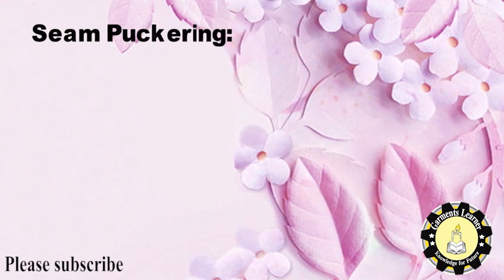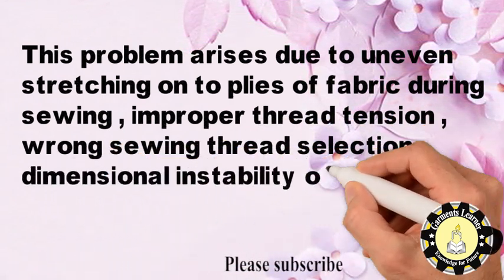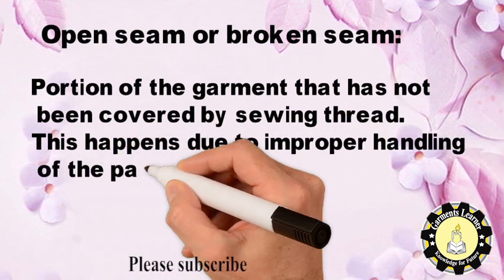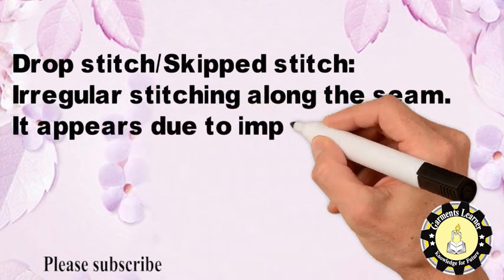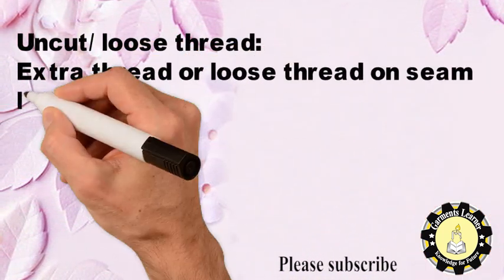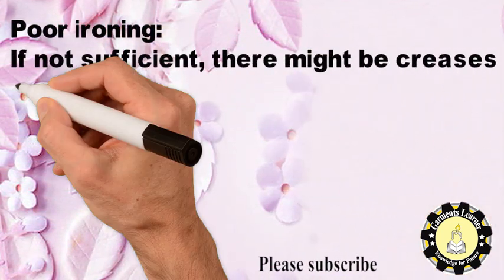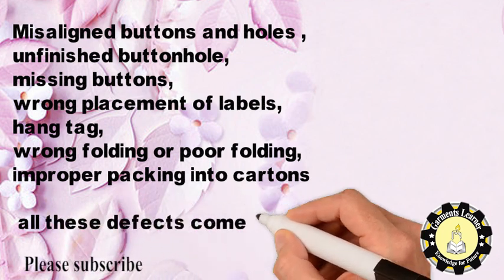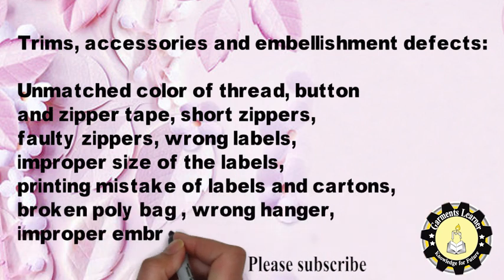Common Defects in Garments Manufacturing | Garments Fabrics Faults| sewing faults | Finishing Faults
Typical Defects:
1. Fabric defects:
2.  Fabric inspection method.

2. Workmanship defect:
   a) Seam Puckering: refers to the gathering of a seam either just after sewing or after laundering causing an unacceptable seam appearance.
       This problem arises due to uneven stretching on to plies of fabric during sewing , improper thread tension , wrong sewing thread selection , dimensional instability of the plies of fabric etc.
 b) Shading Variations within different parts: arises due to improper cutting , bundling and numbering  .
c) Open seam or broken seam: Portion of the garment that has not been covered by sewing thread.
This happens due to improper handling of the parts of garments , improper setting and timing between needle and looper or hook etc.
d) Broken Stitch: Non-continuous sewing thread.
It appears due to improper trimming or machine usage.
e) Drop stitch/Skipped stitch: Irregular stitching along the seam. It appears due to improper handling of cut pieces or machine usage.
f) Wavy/staggered stitching:
Stitches are not straight. It appears due to improper handling of cut pieces , faulty feed mechanism , needle deflection or wrong needle.
g) Uncut/ loose thread:
Extra thread or loose thread on seam line, it appears due to improper trimming or finishing.
h) Sizing defects (Difference in measurement of various parts of garments), wrong placement of pocket, buttonhole, embroidery and prints, measurement discrepancy- all these problems come from pattern section.
I) Poor ironing- if not sufficient, there might be creases and crinkles on garment surface and if ironing is too heavy, there might be shining mark on garment.
j) misaligned buttons and holes ,unfinished buttonhole, missing buttons, wrong placement of labels, hang tag, wrong folding or poor folding , improper packing into cartons – all these defects come from finishing section.
3. Trims, accessories and embellishment defects:
Unmatched color of thread, button and zipper tape, short zippers, faulty zippers, wrong labels, improper size of the labels, printing mistake of labels and cartons, broken poly bag , wrong hanger, improper embroideries and prints etc.